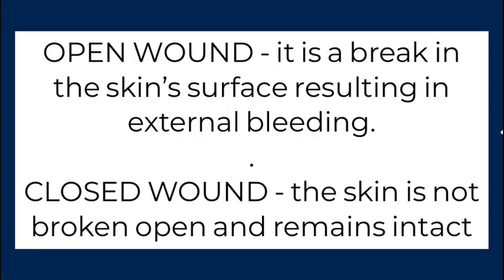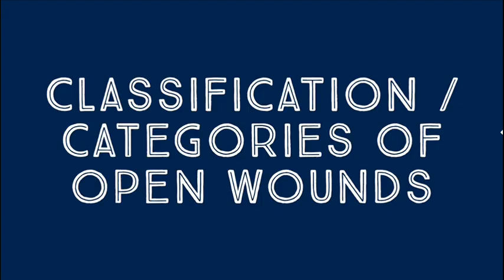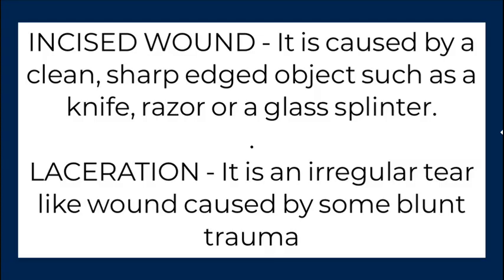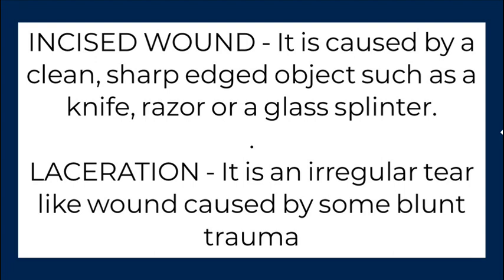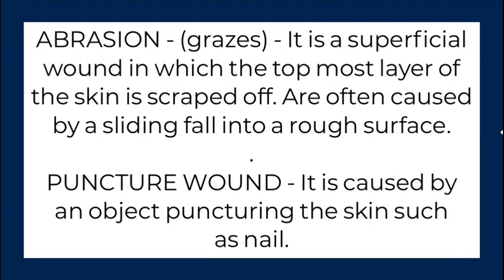Forensic Medicine (PART 1); CRIMINOLOGY BOARD EXAM REVIEWER [Audio Reviewer]